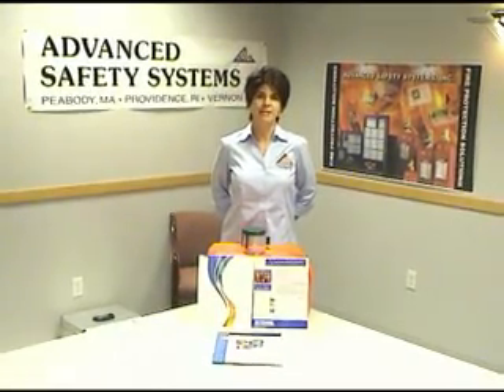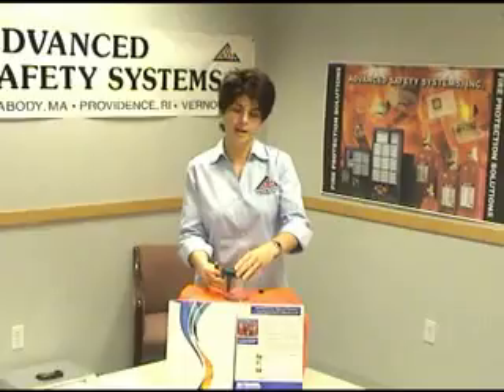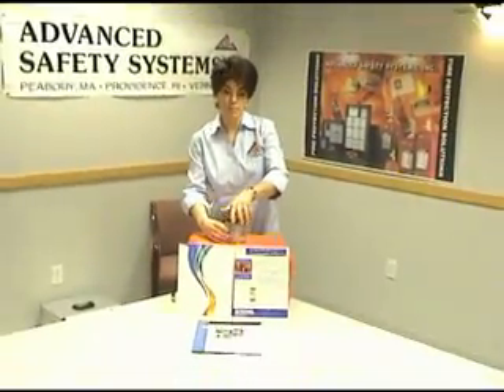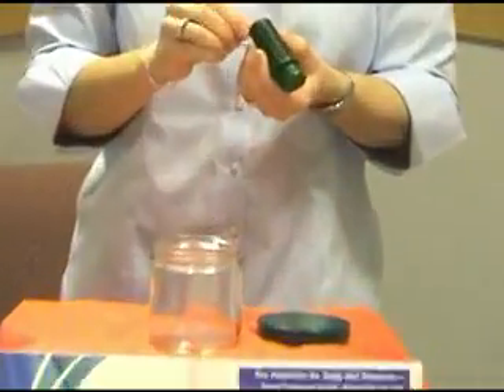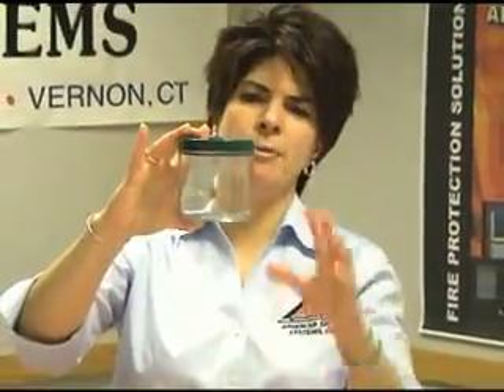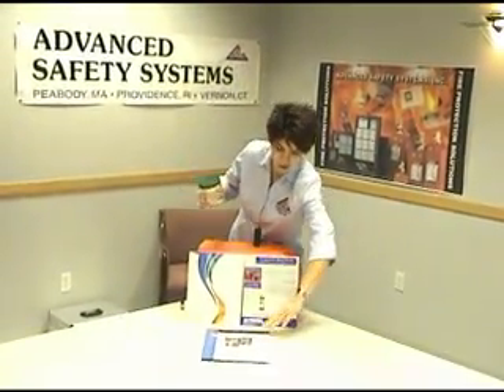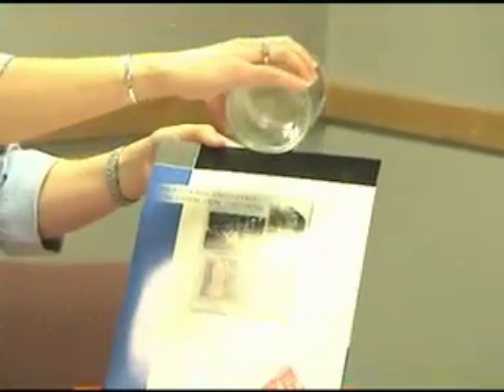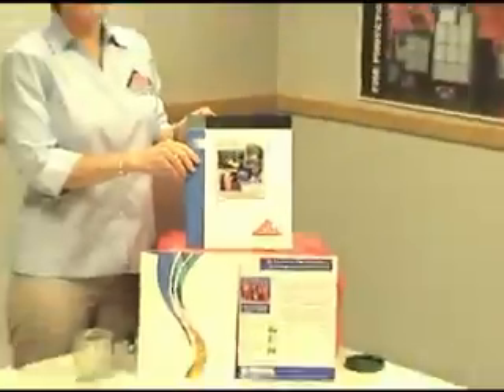Novec 1230 Fire Suppressant System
Novec 1230 Clean Agent Fire Suppression System- Advanced Safety Systems, Inc.
Novec 1230 fire suppressant fluid demonstration extinguishes fire.

3M™ Novec™ 1230 Fire Protection System works in the most challenging settings, including data centers, control rooms, museums and other sensitive environments.  This fire extinguishing clean agent supports operational continuity in the case of a fire and helps minimize downtime for recovery and cleanup.

BENEFITS

FM approved
UL listed
People safe
Zero ozone depletion potential
Atmospheric lifetime of five days
Electrically non-conductive
Space saving system design
Space saving spherical containers – ideal for ceiling or wall mounting applications
Fire Suppression Systems Experts,  Advanced Safety Systems Integrated, formerly known as Advanced Safety Systems, Inc., has been providing innovative fire protection solutions in New England since 1964.

Advanced Safety Systems Integrators is a special hazard fire suppression and fire alarm business with unparalleled industry expertise.  ASSI’s differentiation centers on our expertise in providing asset protection and business continuity in some of the most complex and sensitive environments. We proudly serve the greater New England region, and have sales and technical support in each market. A.S.S.I. is a leader in fire protection who has partnered with world leading manufacturers of fire explosion protection solutions.

Advanced Safety Systems Integrators
141 Summit Street
Peabody, MA  01960